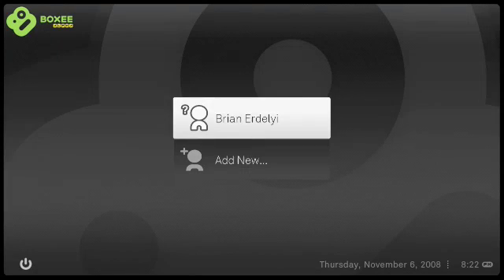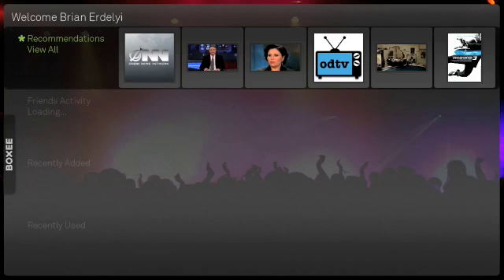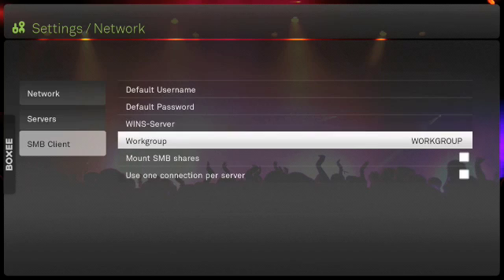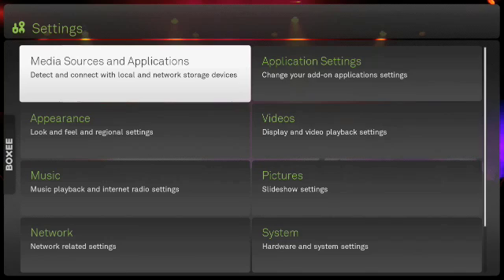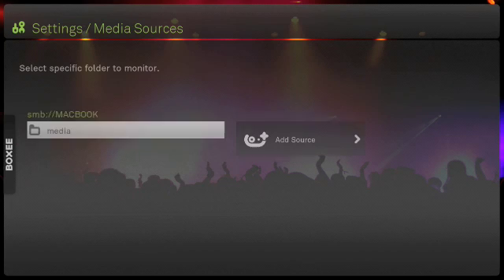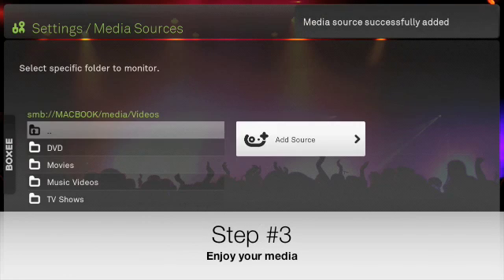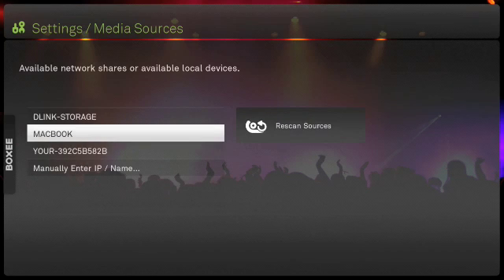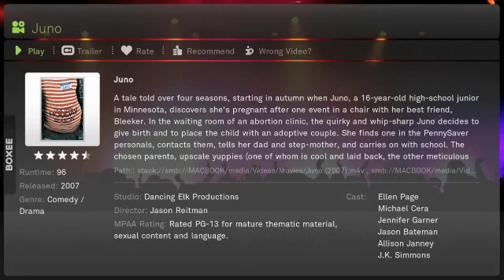Boxee Video Tutorial: Creating a network media source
This video shows you how to create a network media source in Boxee